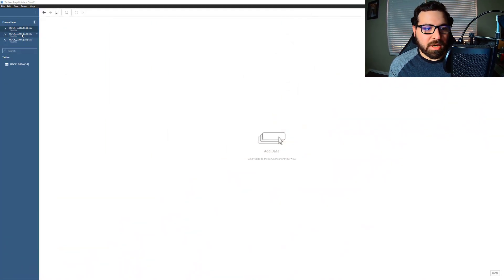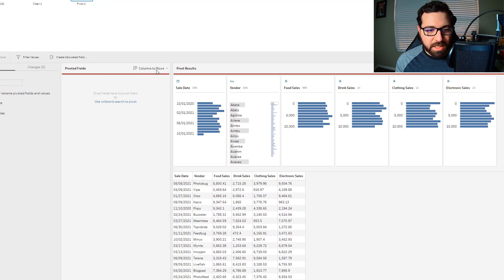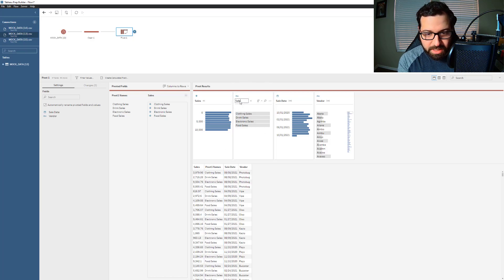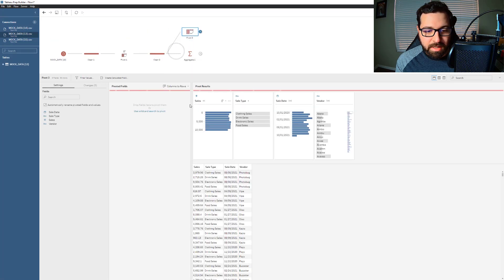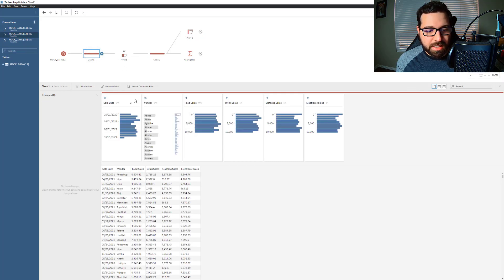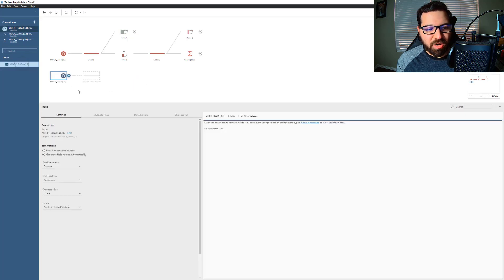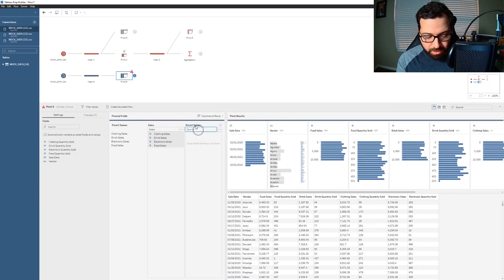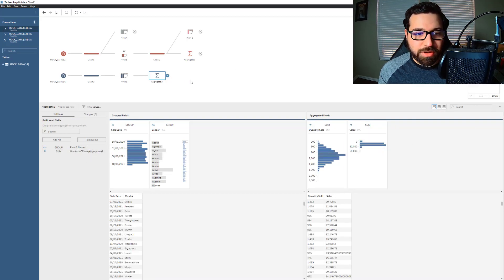How to Pivot in Tableau Prep: Put Some Prep in Your Step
How to use the Pivot step and wildcard pivots in Tableau Prep